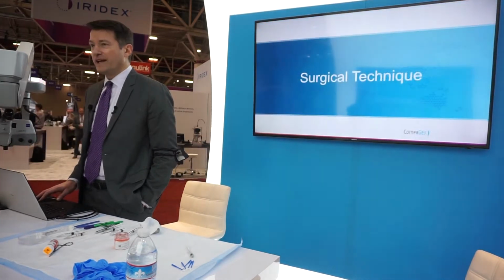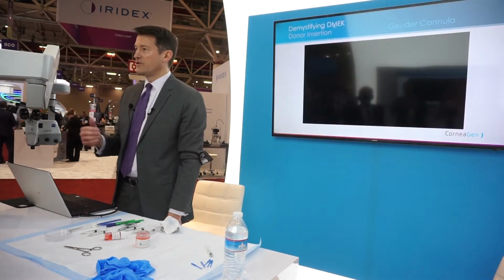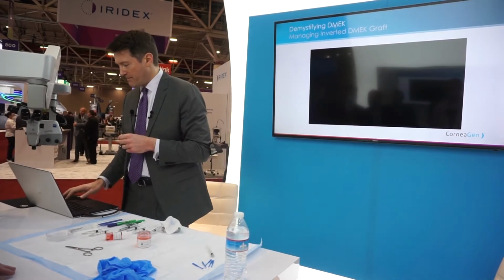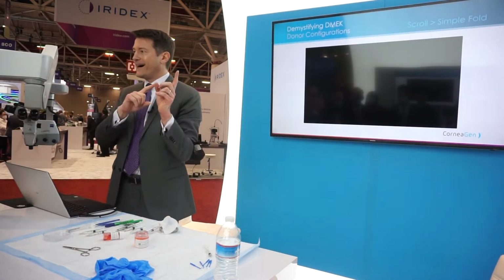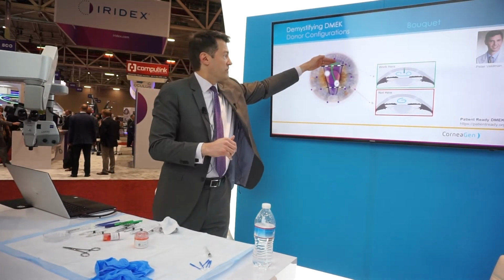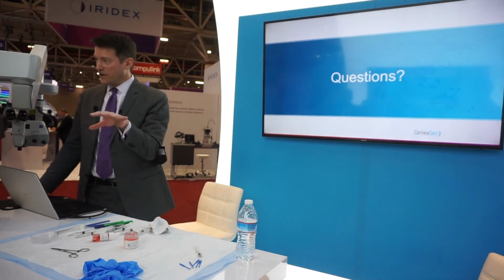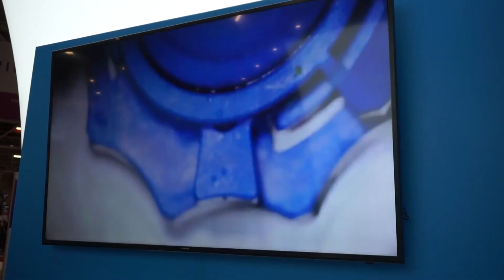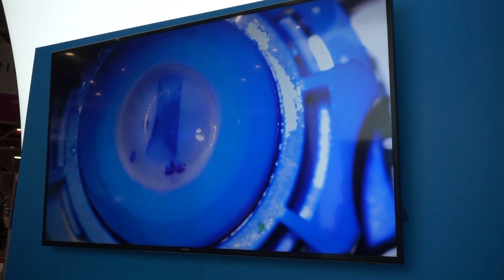Aldave AAO Demo 2021